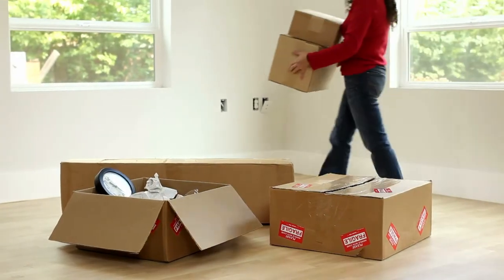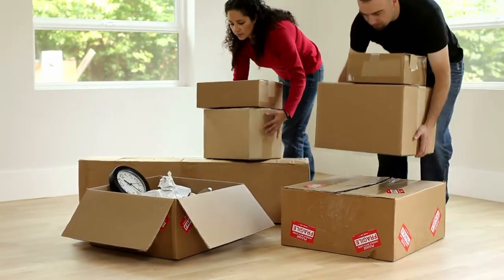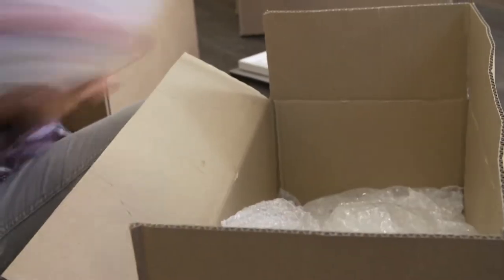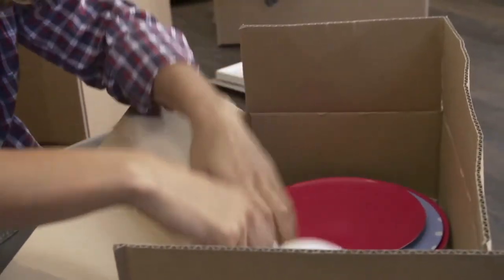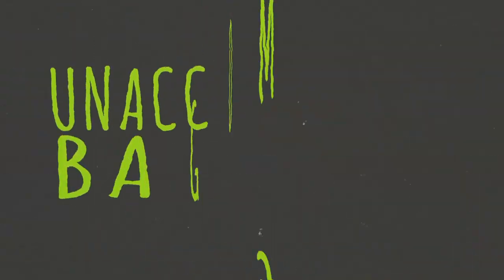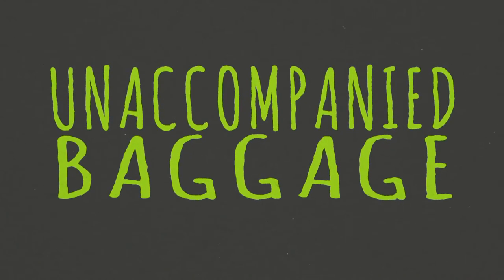Your Move: Unaccompanied Baggage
TRANSCRIPT
If you are getting ready for a big move, you may be sending your household goods in two shipments. Most will go as part of your main shipment, but for overseas only you may be expediting some items in an Unaccompanied Baggage Move. This shipment covers items of necessity, such as clothing, cooking and eating utensils, small appliances, etc. An item like a collapsible crib is allowed, but most furniture is not included in this program. For details, go online and find out more about your Unaccompanied Baggage Shipment.